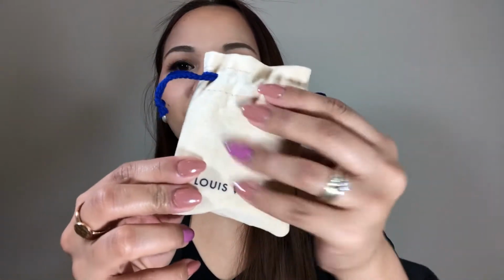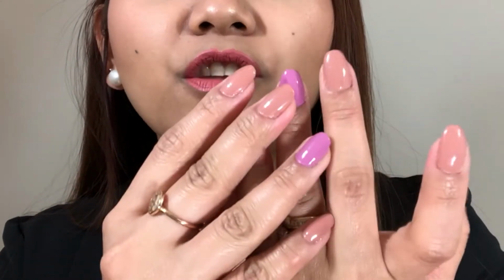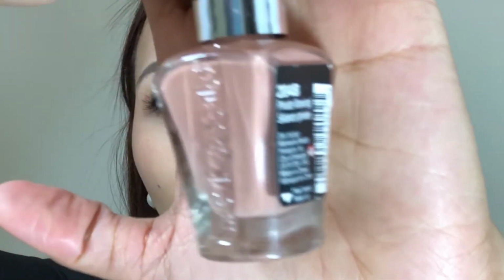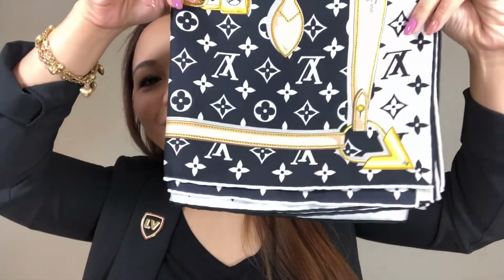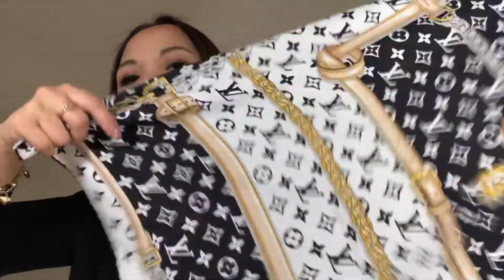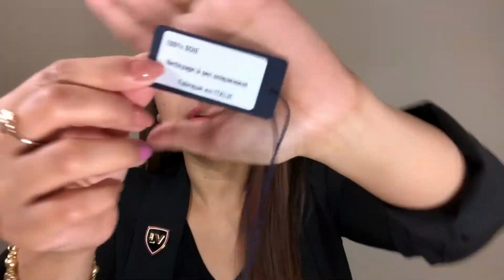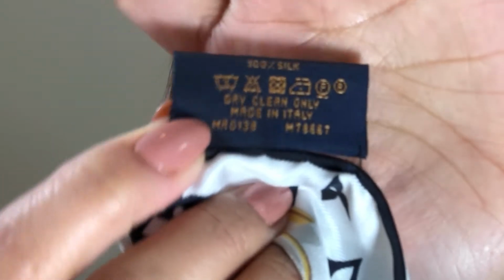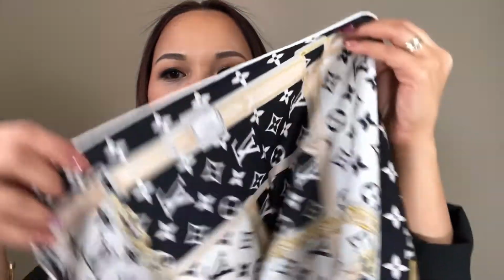LOUIS VUITTON Silk Square Scarf Unboxing || Peteygurl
* * * PLS OPEN AND MAKE SURE YOU VIEW IN HD * * *

My first scarf from Louis Vuitton and I really LVoe it! Enjoy! ❤️

Items mentioned:
LOUIS VUITTON Monogram Confidential Square